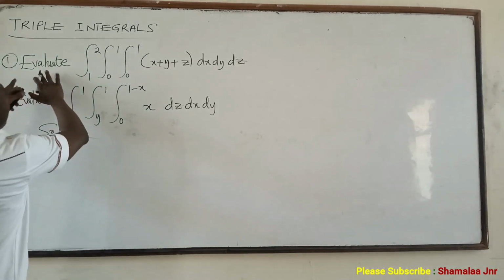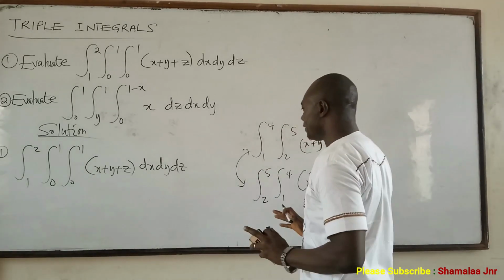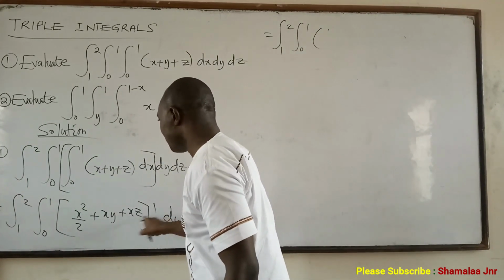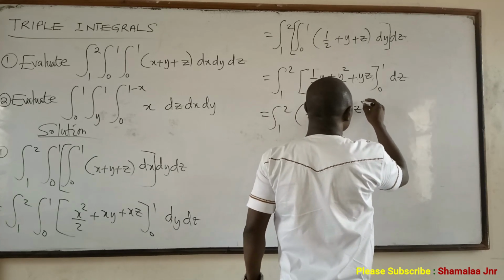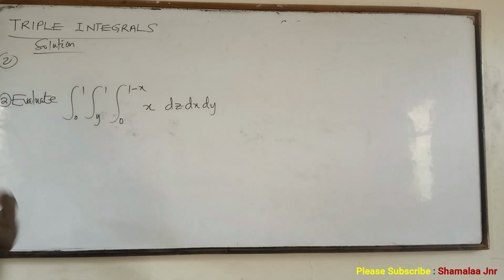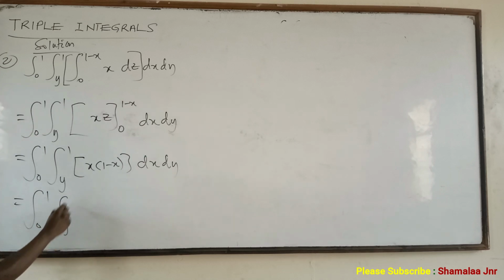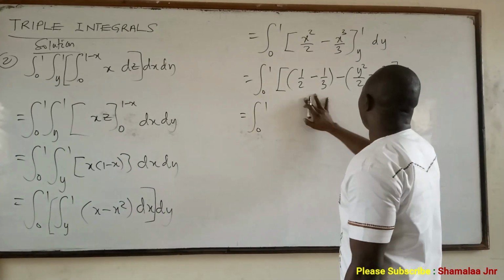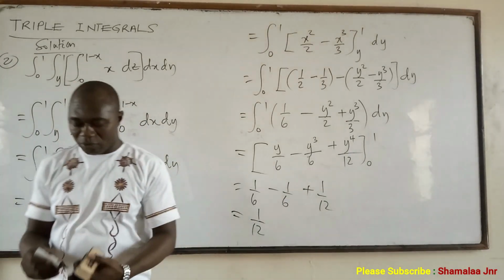Triple Integrals by Dr. Douglas K. Boah (Shamalaa Jnr/Archimedes)